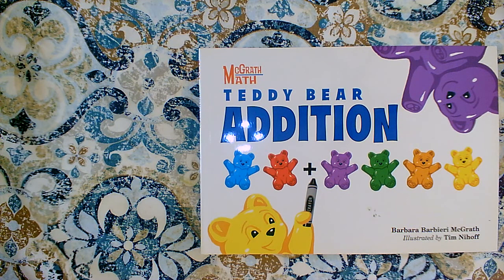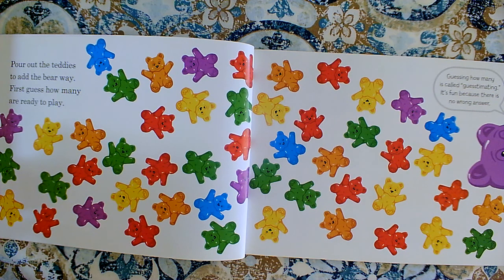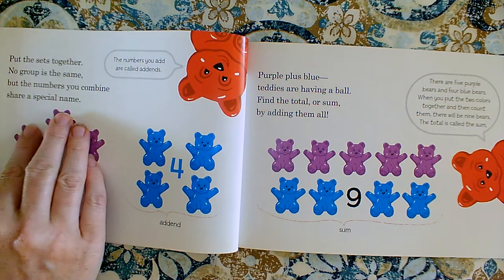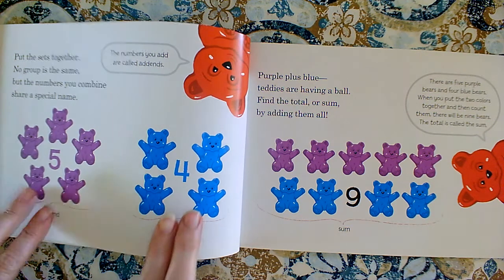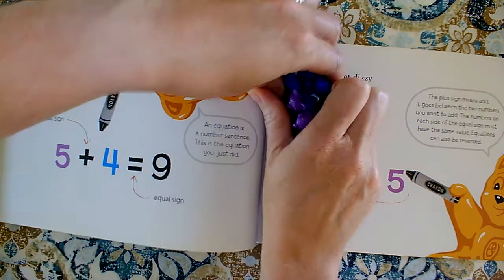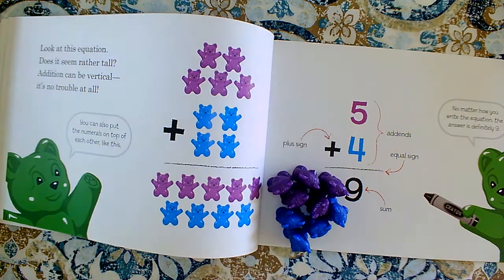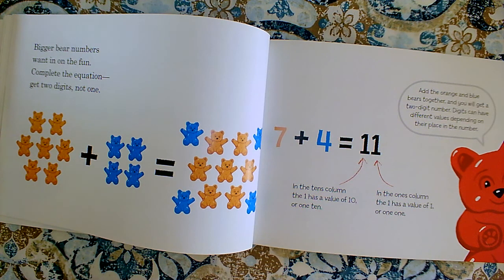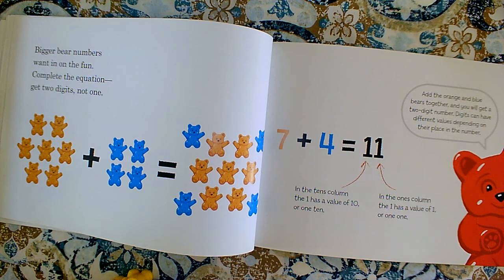Teddy Bear Addition Read Aloud Modeling the Strategy Use Manipulatives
By Barbara Barbieri McGrath
Feb 11, 2014
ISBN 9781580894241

This read aloud video was made by Mary Ellen Ariotti, a certified Kindergarten teacher in Pinellas County, FL. She carries endorsements in Reading as well as ESOL (English for Speakers of Other Languages). Most of her book videos include Higher Order Thinking Questions (HOT Questions) for students to think about and pauses for them to answer back with on topics such as Vocabulary, Character, Setting, Events, Sequencing, Problem / Solution, Character Feelings, Similarities and Differences among books by the same author (author studies), or Early Reading Strategies such as Get Your Mouth Ready, Look at the Picture, Look for Chunks You Know (Chunk it!) Slide through the Word, What Makes Sense?, and Skip over it/ Go Back and Reread. Sight Words are focused upon in Shared Reading or Word Work videos, with models students can use to visualize word building skills. She has a playlist of books that are great for Back to School or getting ready for kindergarten for Pre-K viewers. Some videos focus on math, science, or kindergarten writing skills, but most feature read alouds of various age-appropriate texts.